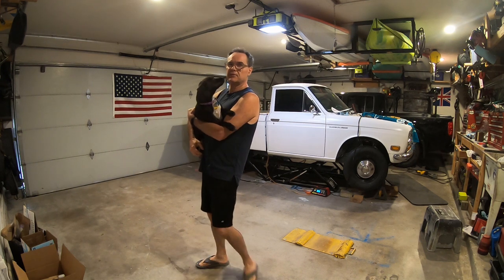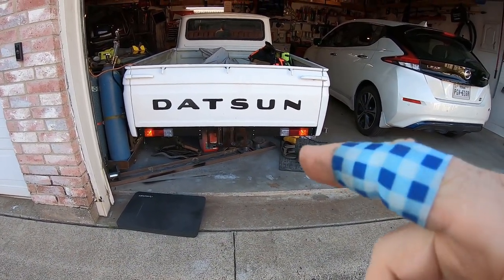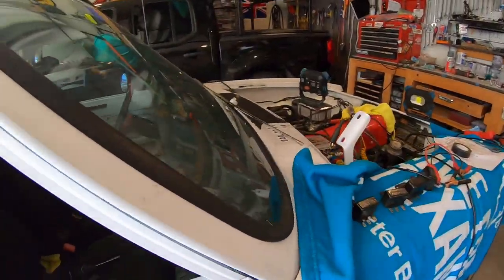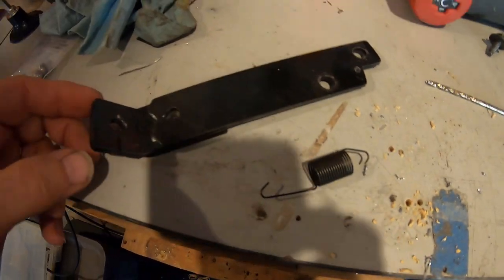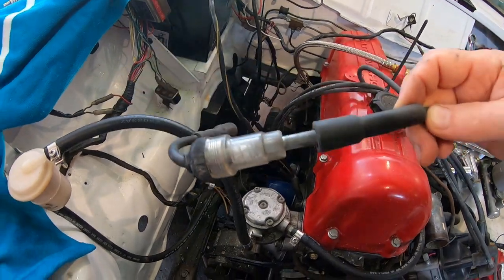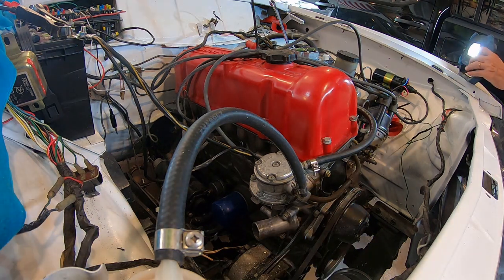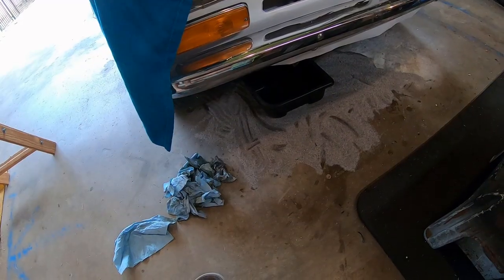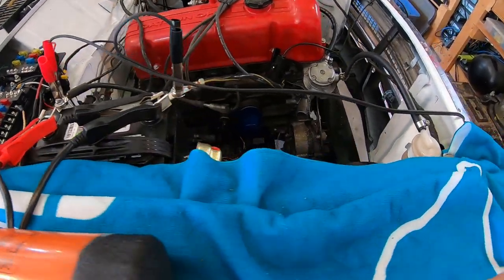1970 Datsun 521 Truck Restoration. Will it run, First start??? Part 29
Will the 54 year old engine run? This Datsun L16 has not run in along time. No idea on the history on this engine. It appears to be the original 1970 L series motor. I have added a new weber carb and new electronic distributor. The rest is original.

wipers work, turn signal trouble shooting, led flashers, all hazards working, door glass tinted, weber carb spring, first start. oil fiter, new 3ohm coil. glove box painted

This is part 29 of the phase 1 Restomod project. Phase will end when truck passes a safety inspection and is registered to drive on streets again.